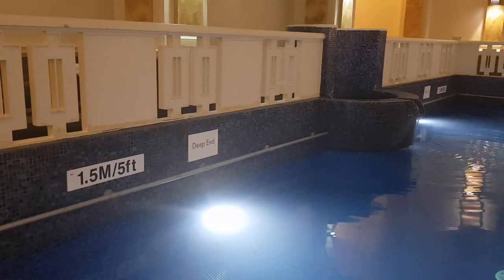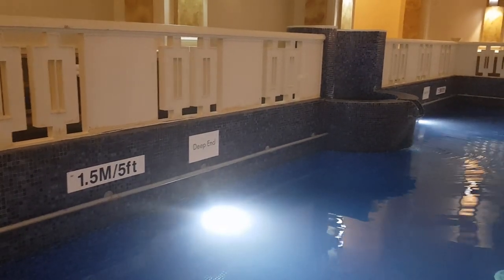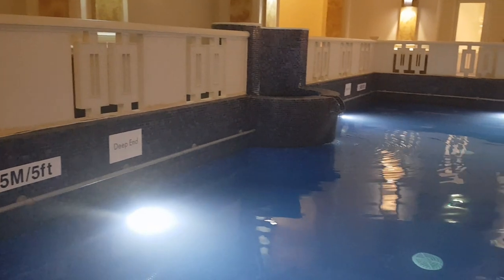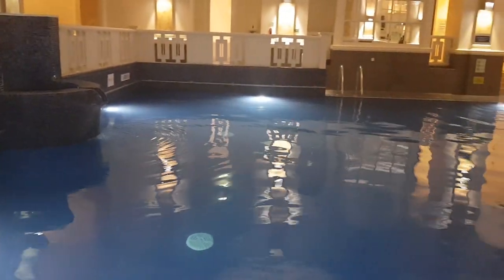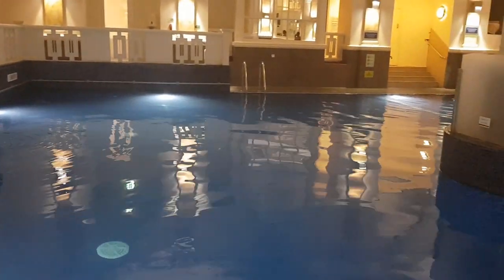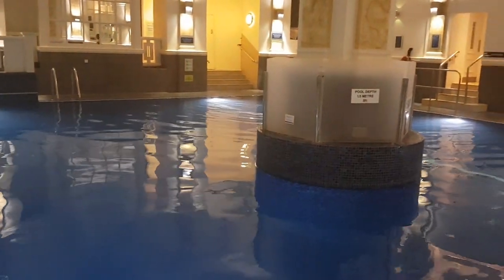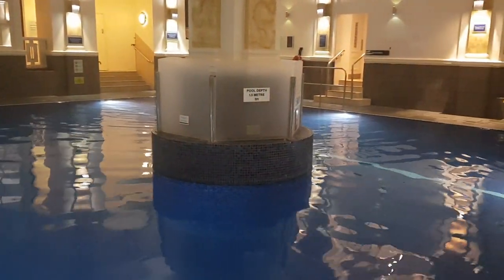Spa Day and Peter Rabbit Afternoon Tea at Le Meridien, Piccadilly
I got this fantastic deal on wowcher.com so definitely check it out and you could get some good bargains for similar experiences.